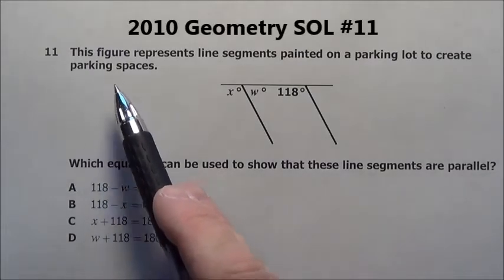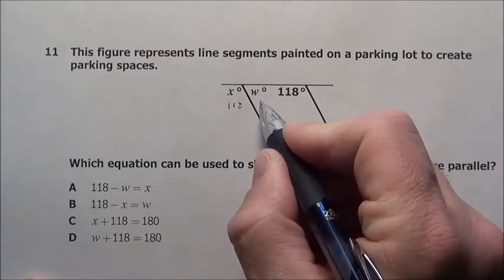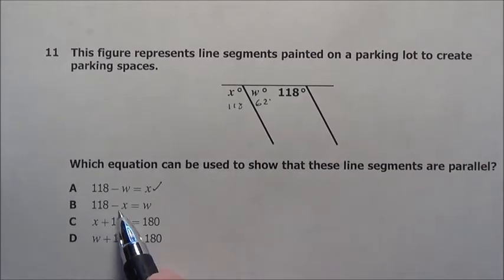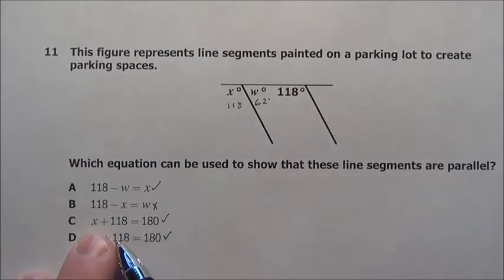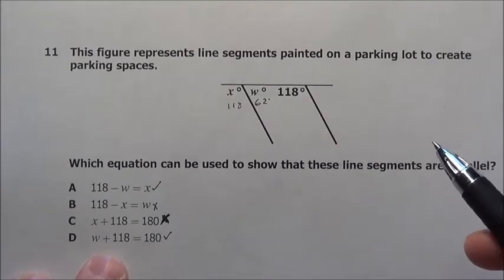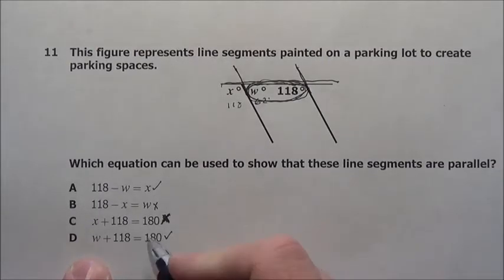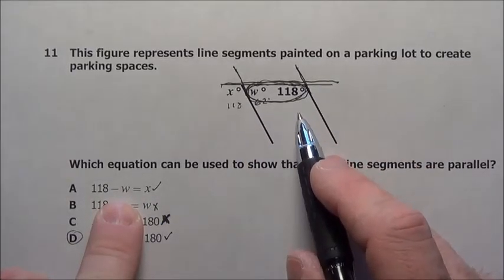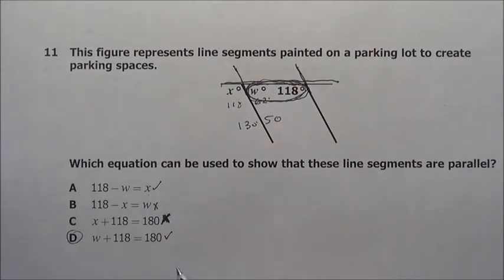2010 Geometry SOL #11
2010 Geometry SOL #11 explained